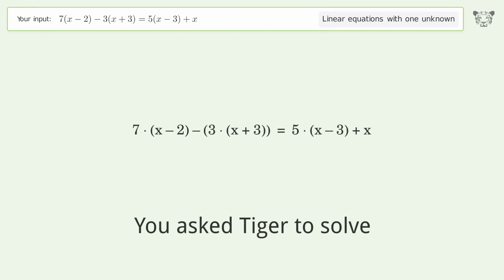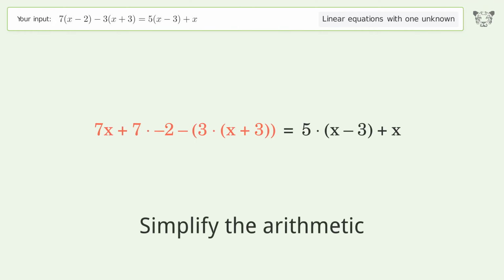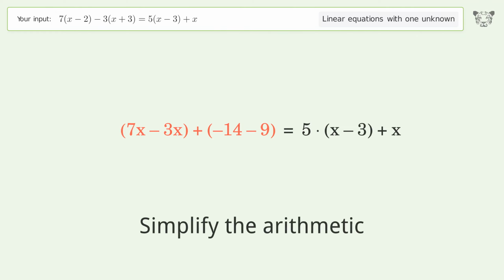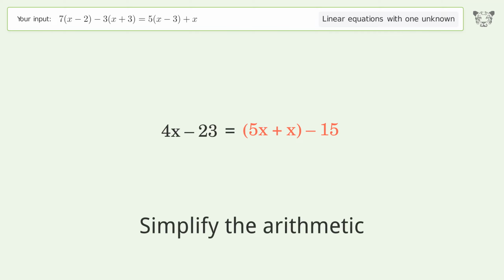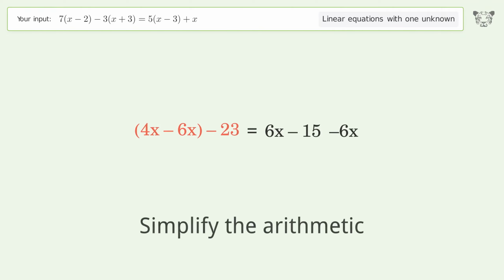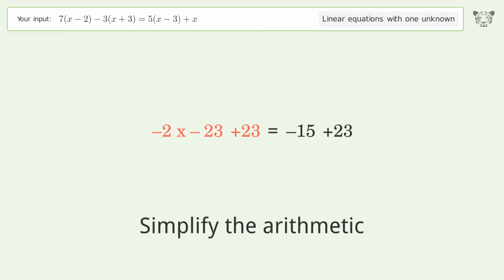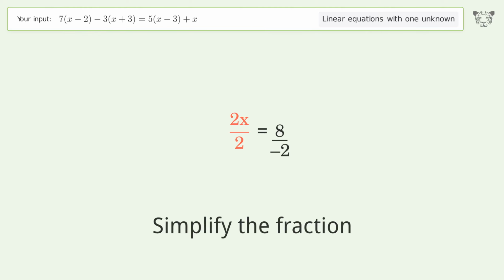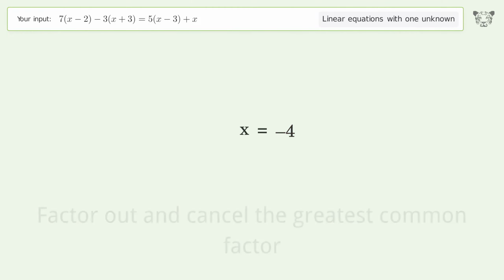Solve 7(x-2)-3(x+3)=5(x-3)+x: Linear Equation Video Solution | Tiger Algebra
Struggling with 7(x-2)-3(x+3)=5(x-3)+x? Watch our step-by-step video on Tiger Algebra to master this linear equation effortlessly.